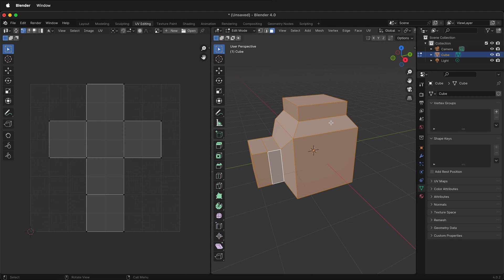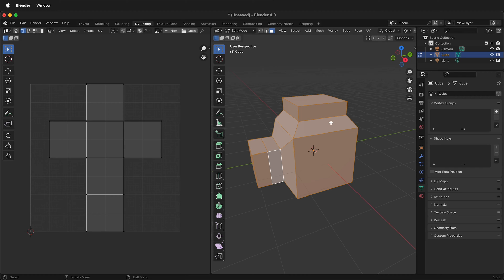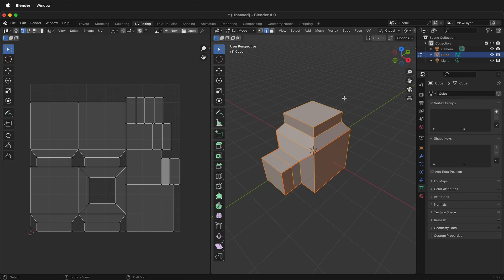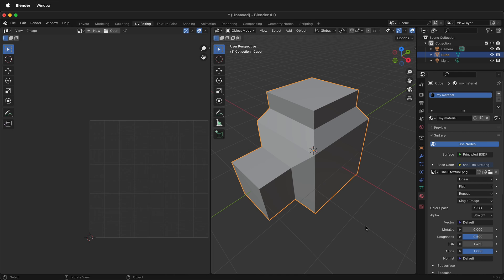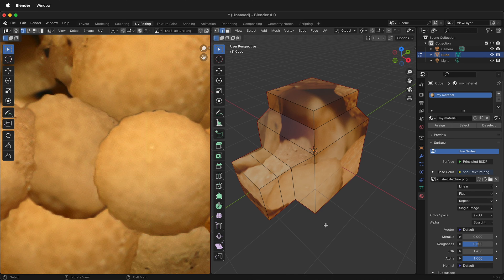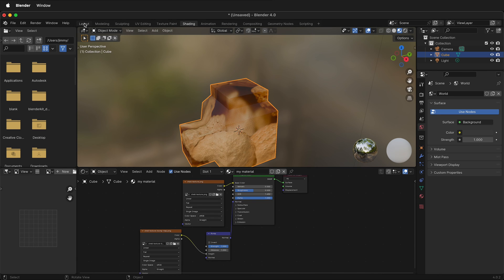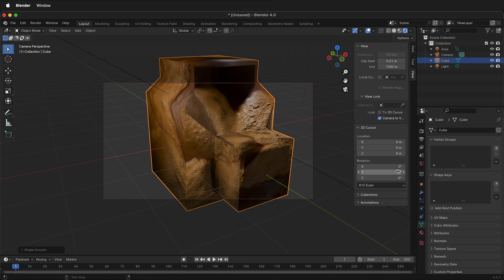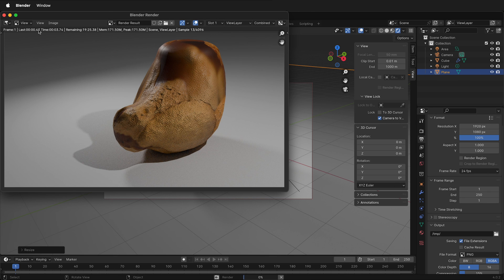Blender UV Exercise for Beginners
In this comprehensive Blender tutorial, you'll learn how to complete an in-class exercise focused on UV unwrapping a complex object. Starting with the default cube, we guide you through transforming it into a more intricate shape using extrusion and scaling techniques. You'll then dive into the UV Editing workspace, where you'll explore two methods of UV unwrapping: Smart UV Project and manually marking seams. Each step is meticulously explained to ensure your texture mapping is efficient and distortion-free.

You'll also learn how to assign new materials, apply textures, and add bump maps to enhance the realism of your 3D model. Finally, we'll show you how to set up lighting, render your image, and optimize your output settings. Whether you're a beginner or looking to refine your skills, this tutorial covers all the essential steps for mastering UV unwrapping in Blender.

This tutorial begins with the basics of transforming Blender's default cube into a more complex shape suitable for UV unwrapping. You'll start by extruding and scaling the cube to create additional faces, making it a more intricate model. Next, you'll enter the UV Editing workspace, where you'll learn how to efficiently unwrap your model using the Smart UV Project method. This method is compared to manual seam marking, providing insights into the pros and cons of each approach.

Detailed steps are provided to guide you through selecting and marking seams, ensuring optimal texture mapping. The tutorial then transitions to material application, showing how to assign a new material, apply an image texture, and add a bump map to enhance the model's surface detail. Lighting setup and rendering are also covered, ensuring you can produce high-quality renders of your 3D model. This tutorial is designed to help you master UV unwrapping and texturing in Blender, making it an invaluable resource for your 3D modeling projects.